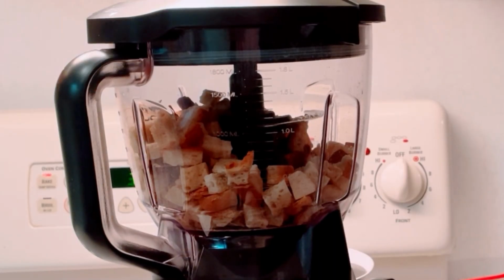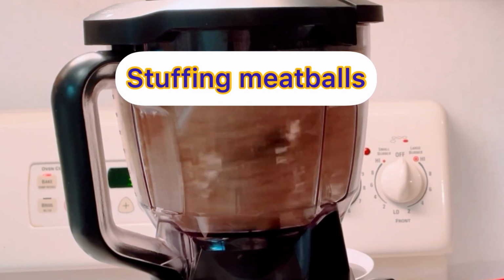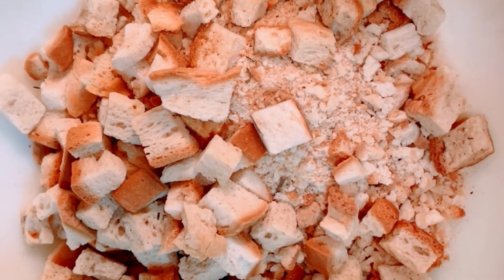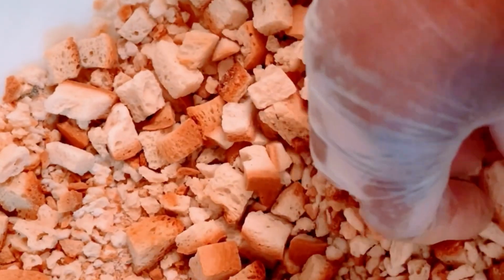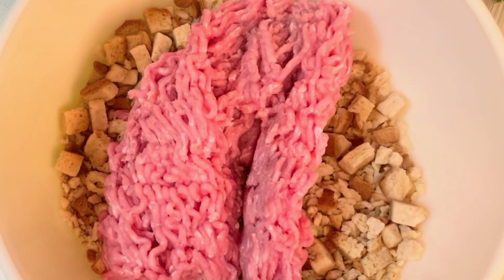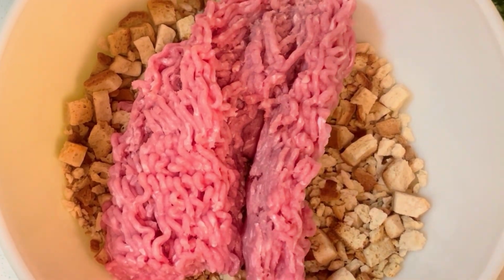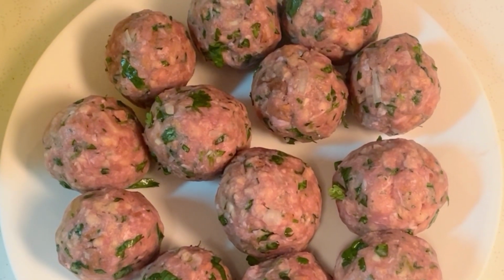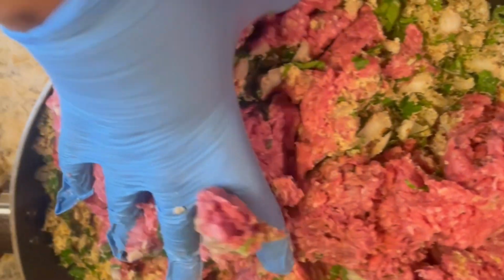Gluten Free Stuffing Meatballs & Italian Style Meatballs: Part 1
Assalam Alaikom Beautiful People
Welcome to Becka’s Blue Nomad Catering and Retreat and our new Simple Salad Series

Please continue to check our Facebook page for updates on our new menu, and updates on pop-up events in 2023 near you. Catering and delivery near you, in cha Allah.

Moroccan/Trinidadian Healthy Fusion Cooking.
Trinidadian/ Moroccan Fusion Food. Pop-up restaurant.
Retreat in Morocco.
I'm in NYC for a limited time, in cha Allah

Recipe for Meatballs:
Pretty basic for both:
(Grass fed) Turkey Ground Meat, (Grass Fed) Ground Beef, Fresh Cilantro, Sage, Rosmary, Parsley, Garlic, Cilantro, Oregano, Onion, Sea Salt, Canyon Bakehouse Gluten Free Sliced Mountain White Bread.
*HOMEMADE STUFFING RECIPE: * to be uploaded soon:

Trinidadian/ Moroccan Fusion Food. Pop-p restaurant.
Retreat in Morocco.